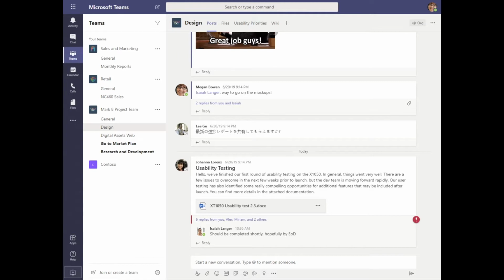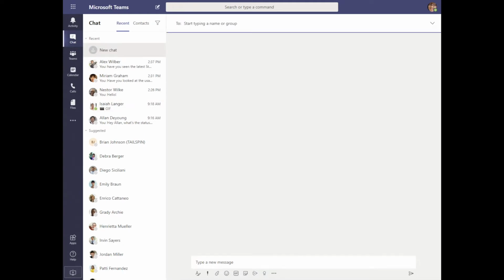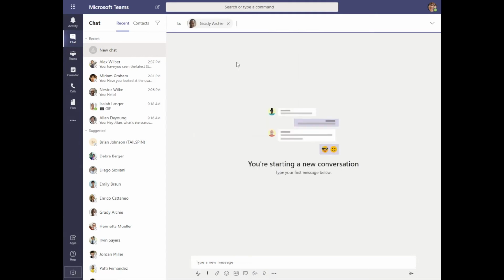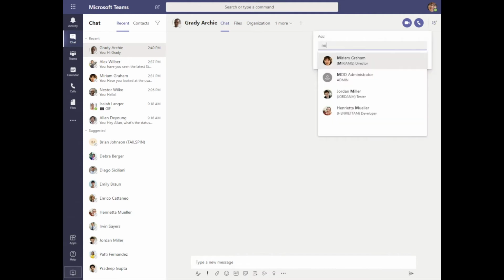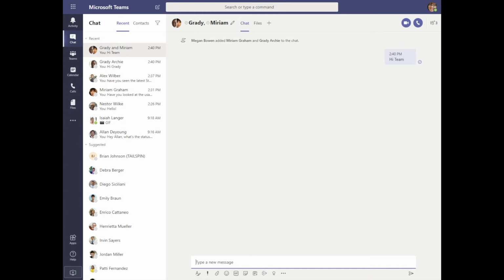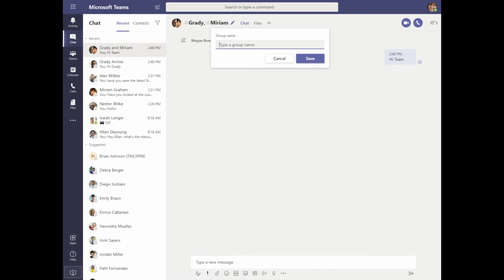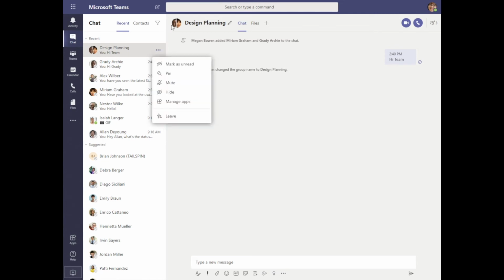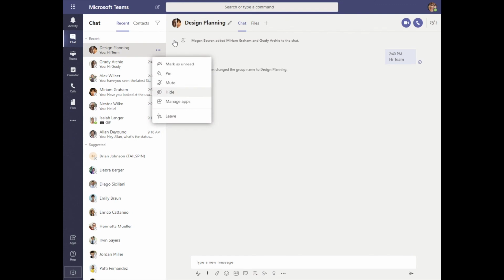Microsoft Teams Chat Features